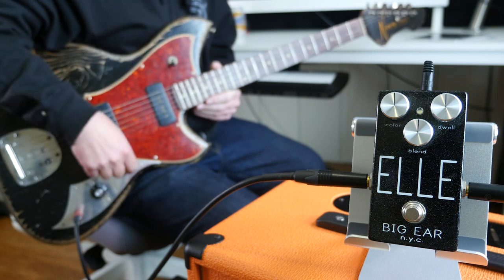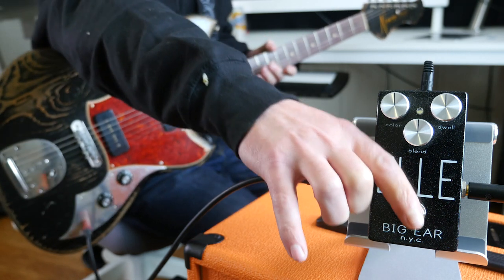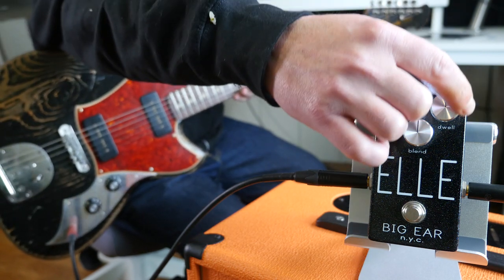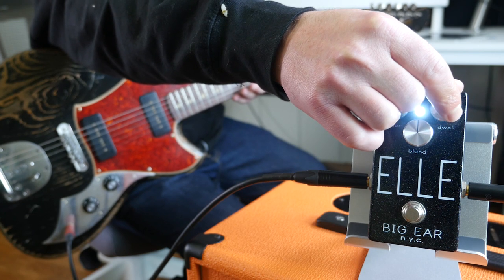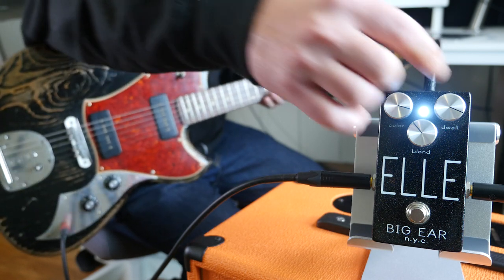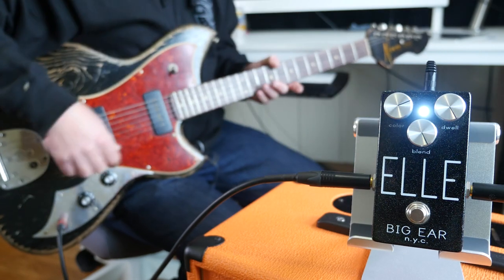Big Ear ELLE Reverb: 3 Simple Knobs to Great Reverb Tone.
The Big Ear Elle Reverb from Big Ear Pedals, formerly Big Ear NYC

The product description on the website is so perfect that I am just going to use it verbatim.

ELLE is an ever-so-slightly modulated reverb pedal that can cover everything from a spring-esque slap-back to a full-on shimmering, ringing, and huge- sounding hall-reverb.

ELLE’s simple three-knob layout allows you to easily dial-in a beautiful and inspiring setting every time you plug in! With the “DWELL” knob all the way up, your reverb will ring out infinitely, and can even oscillate if the rest of the controls are set high enough. The light modulation adds another dimension (some in the guitar world call it “mojo”) that we can’t fully explain with words, but we promise you’ll love!

I am using My Novo Serus J, Revv Generator 740, and my UAD Ox Amp Top Box in th